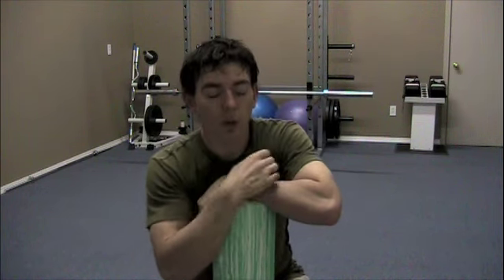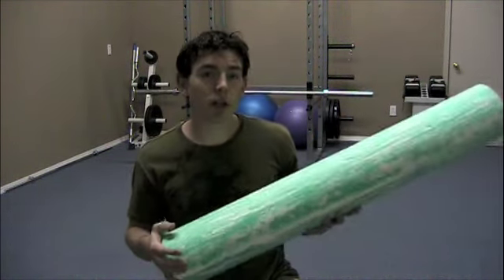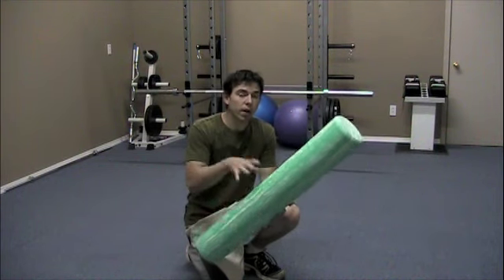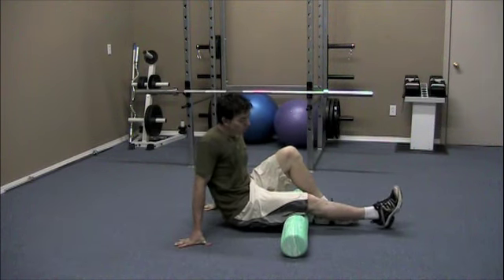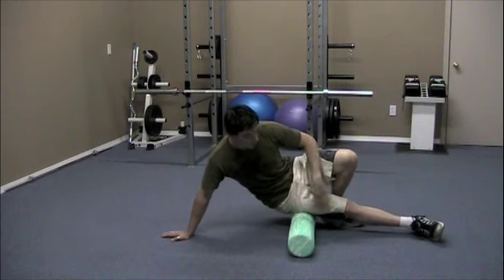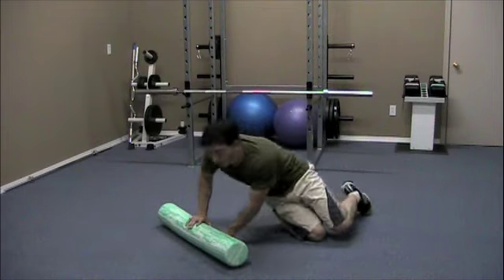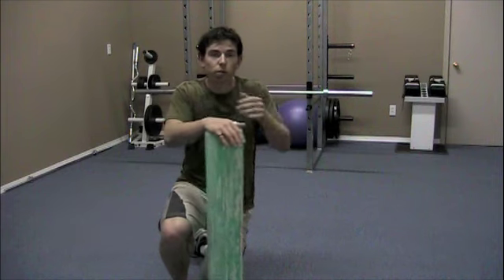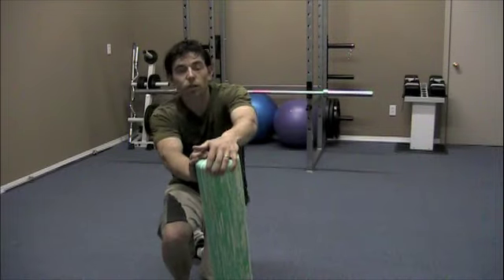Foam Rolling For Cellulite